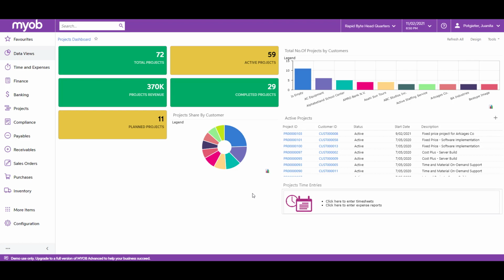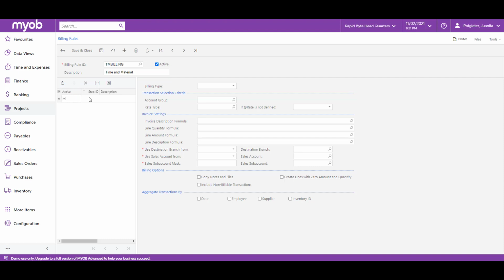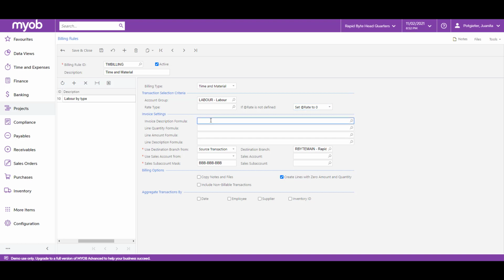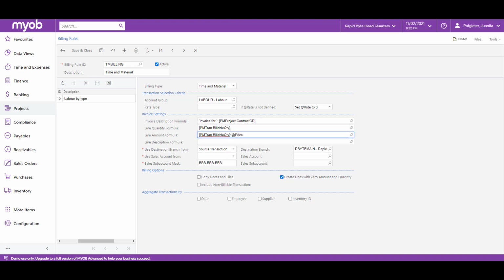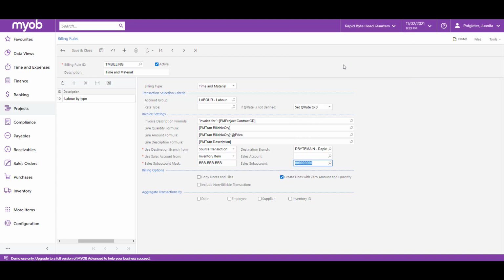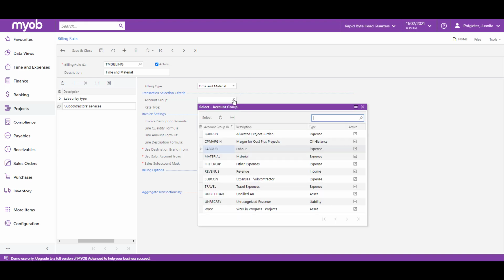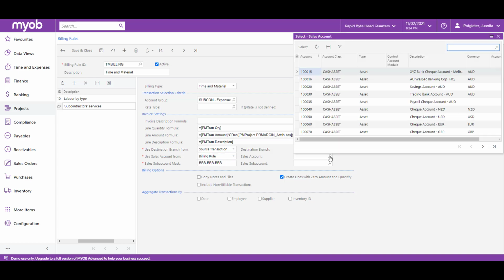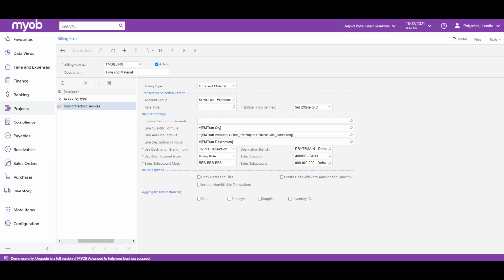MYOB Advanced Training - Project Accounting - Time and Material Projects - Creating a Billing Rule